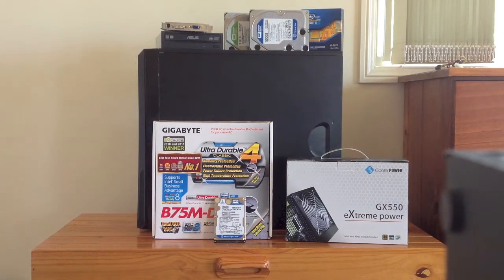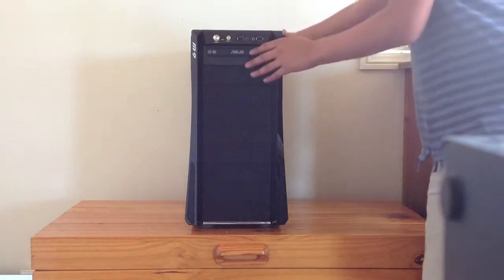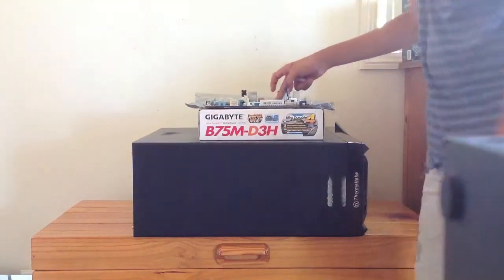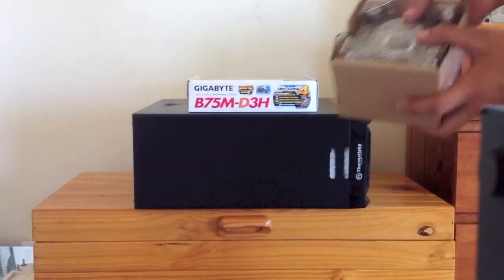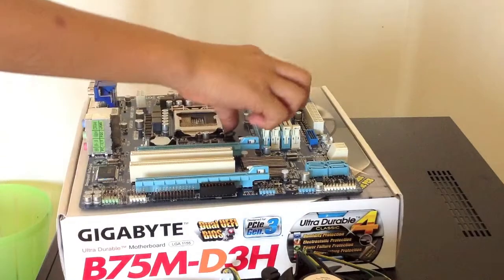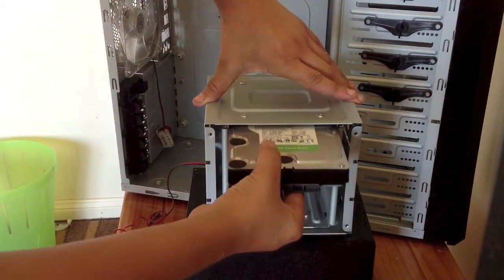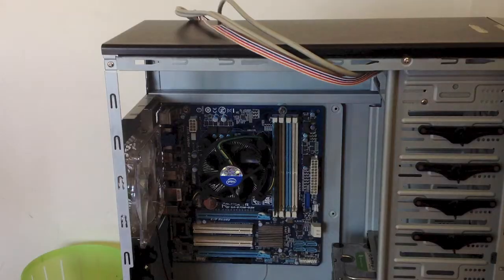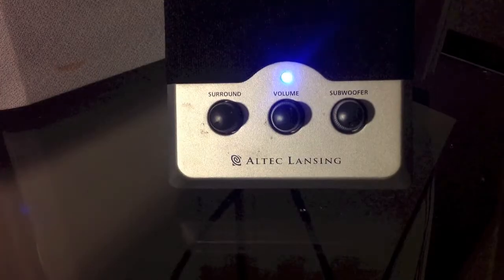How To: Budget PC Build, 2013, HD!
In this video guys I show you how to assemble a budget pc build for 2013. This contains a ivy bridge CPU an so much more!

Tags to ignore:

Technology
Electronics
Samsung
Apple
Carrier
Phone
Tablet
Unibeast
MacBook
Hackintosh
MAC OS X
OS 10
Windows
Operating system
Company
Motorola
Galaxy
Tab
iPhone
iPad
iPod
Motherboard
CPU
Ram
Graphics card
Sony
Microsoft
Nintendo
X box
Play station
GTA 5
Console
Galaxy s4
Technology
iPad 5
Tonymac
Tonymacx86
HTC
HTC one
Monitor
TV
HTC Sense
iOS 7
iOS
Android
Android Jelly Bean
Android Kit Kat
Computer
PC
RAM
Asus
Charger